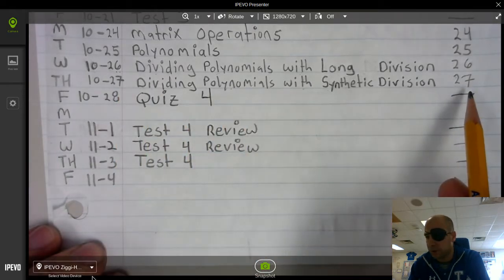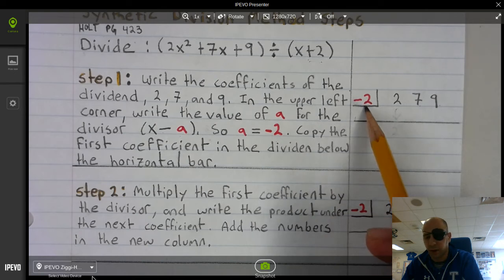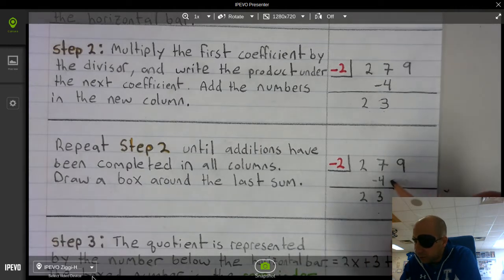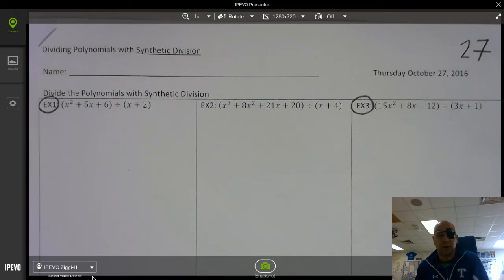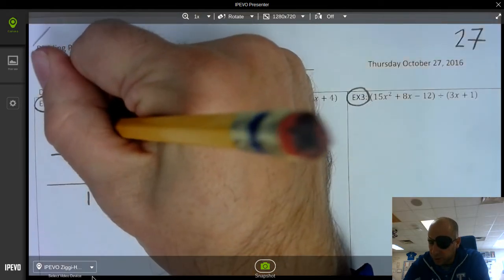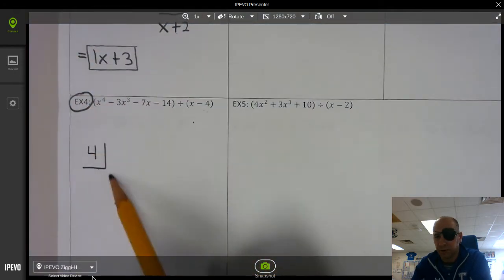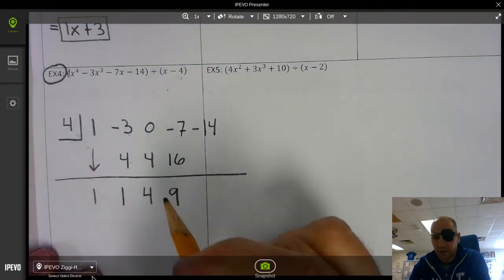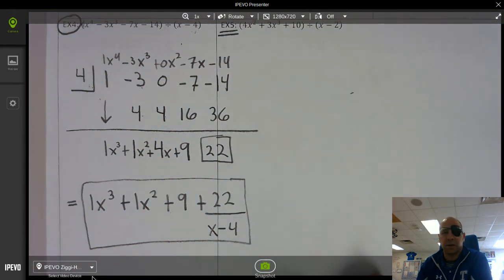10 27 16 Thursday Dividing Polynomials with Synthetic Division